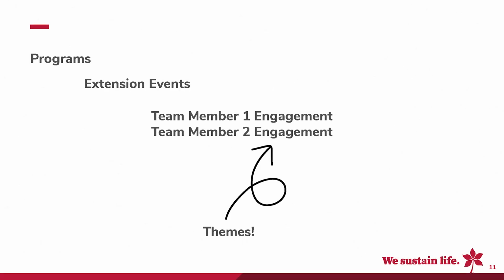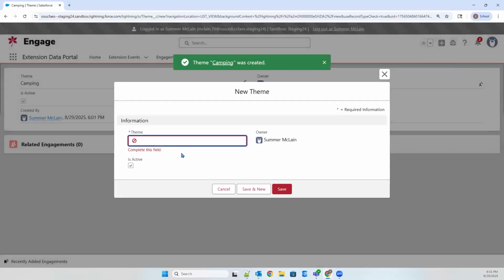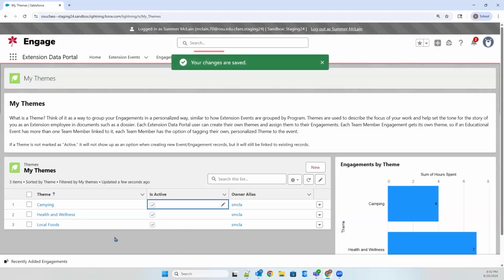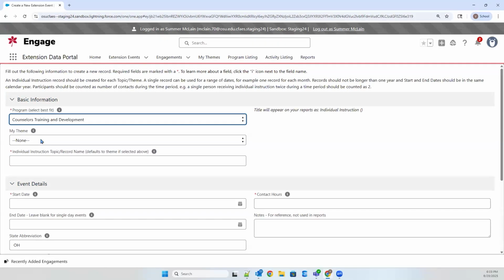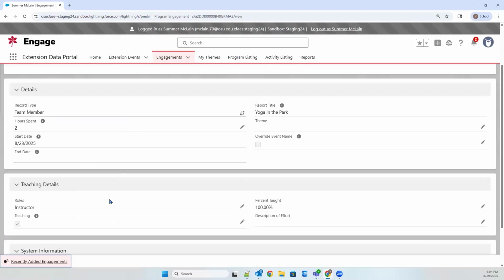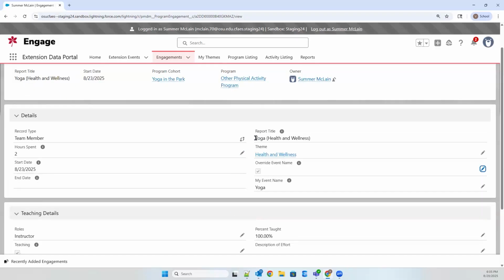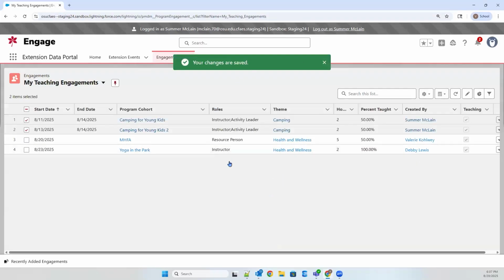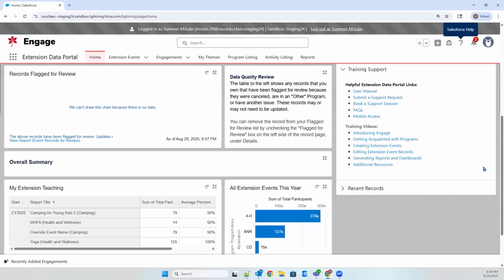Engage: Themes and the Extension Data Portal